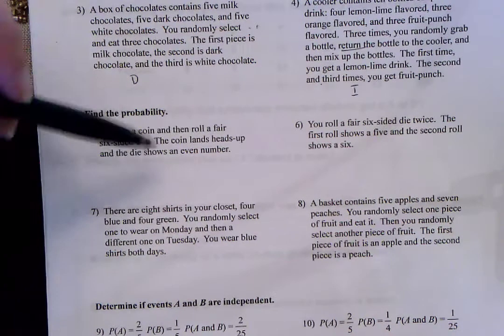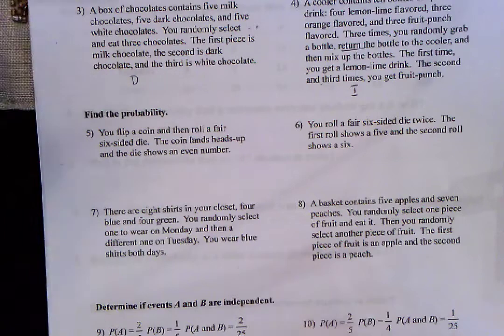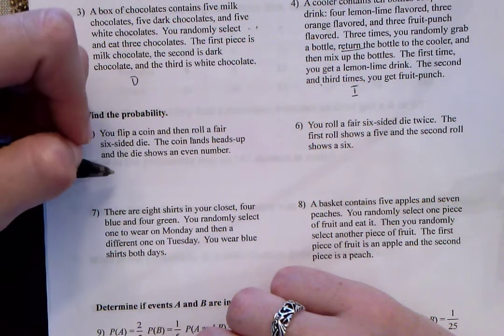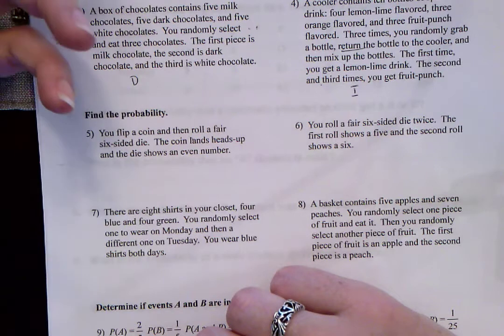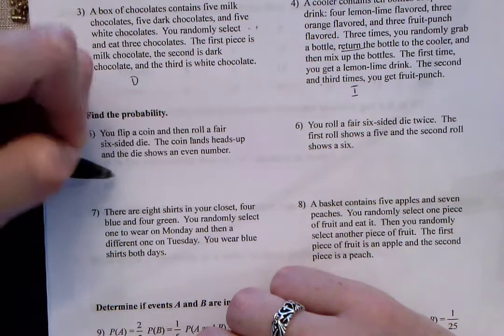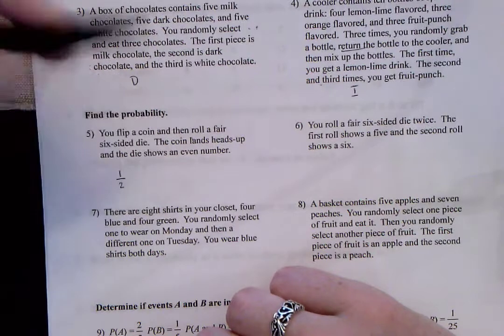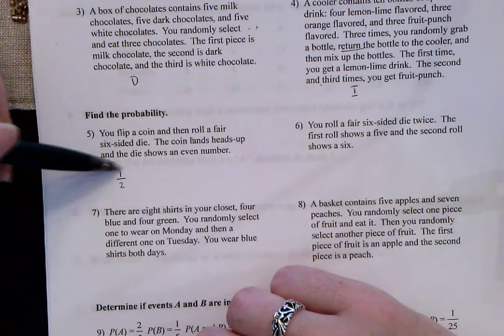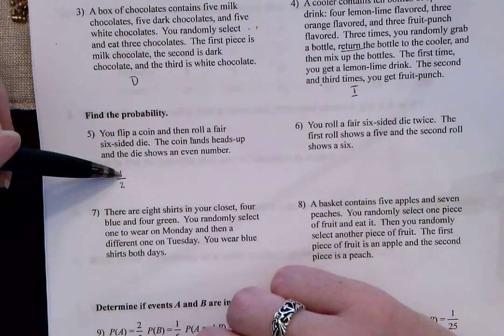Dependent and Independent Events